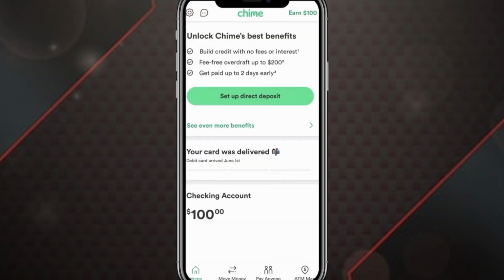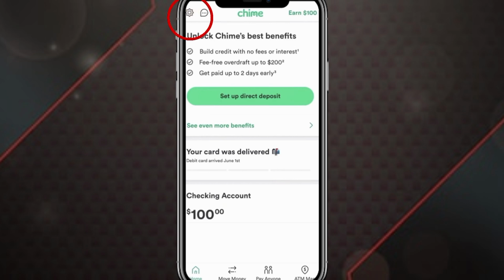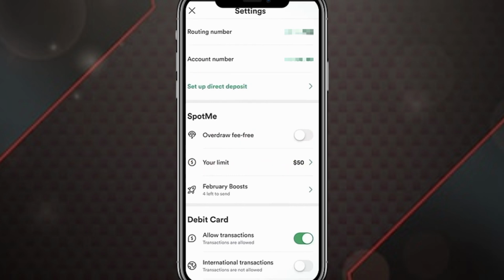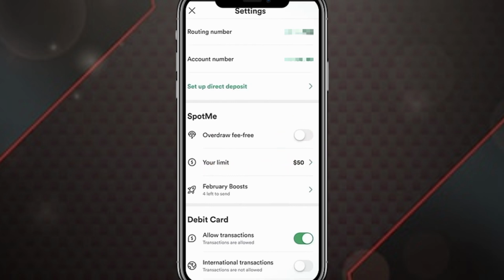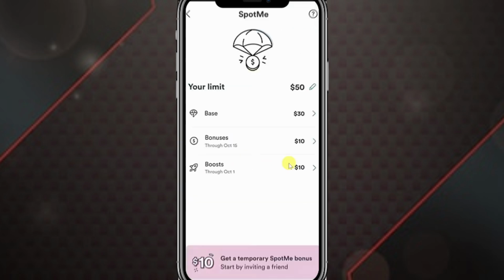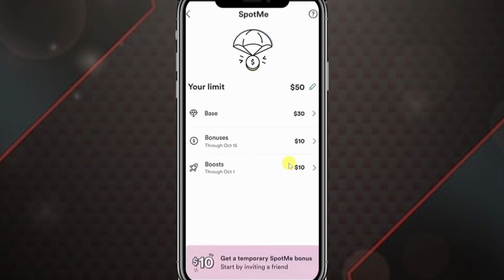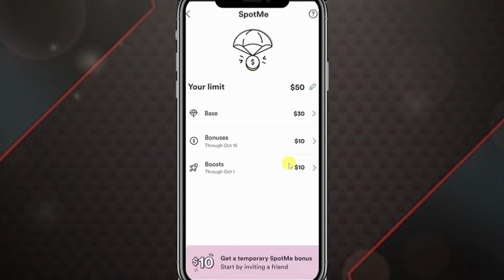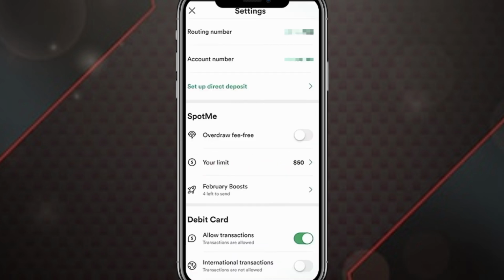HOW TO OVERDRAFT CHIME 2026 (QUICK GUIDE)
In this professional software tutorial, we will explore the various methods to overdraft your Chime account. You’ll gain a comprehensive understanding of the overdraft feature, eligibility criteria, and the financial implications of using this service effectively. This video is designed to empower you with the knowledge you need to manage your Chime account confidently.

By the end of this video, you will know how to navigate the Chime app to enable overdraft protection and make informed decisions regarding your finances. Watch till the end to fully grasp the ins and outs of overdrafting with Chime, ensuring you maximize your banking experience.